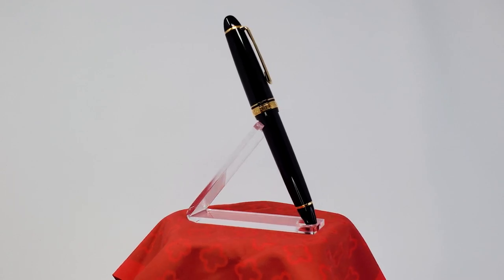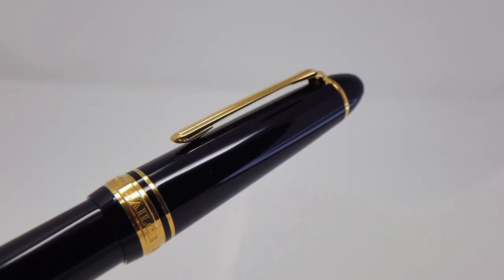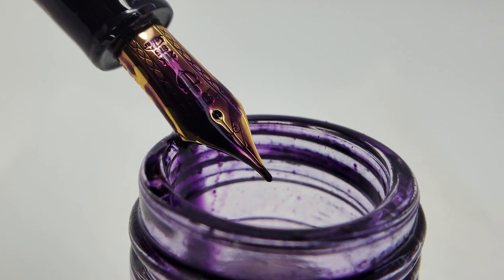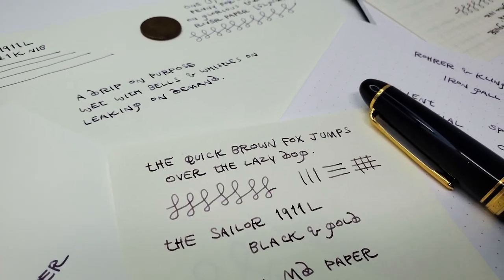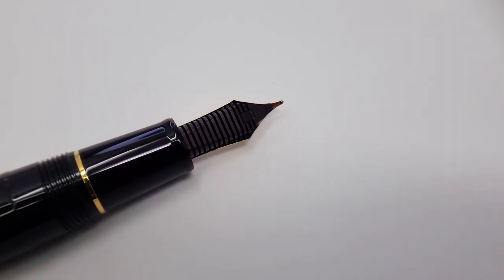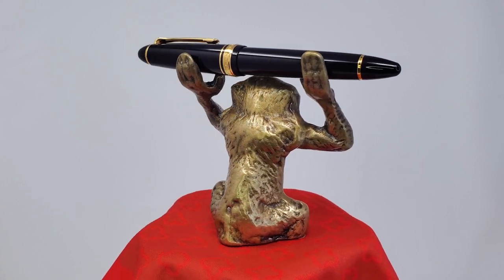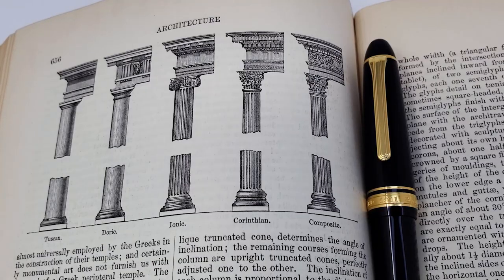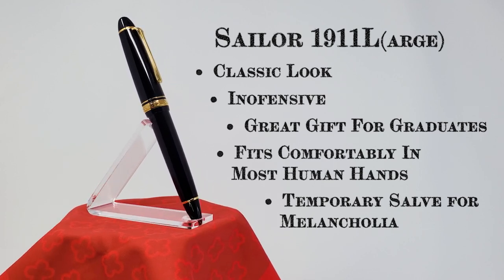Here Are Things: Sailor 1911L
The Sailor 1911L fountain pen. A black and gold design for the ages. Come and see some macro shots of it.